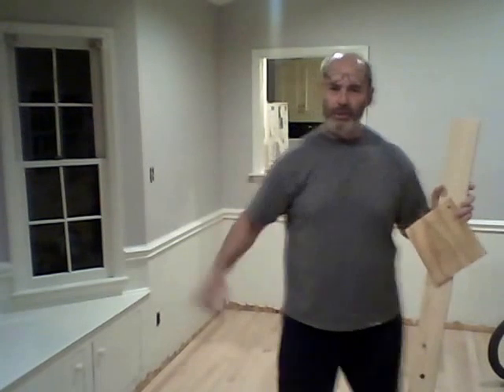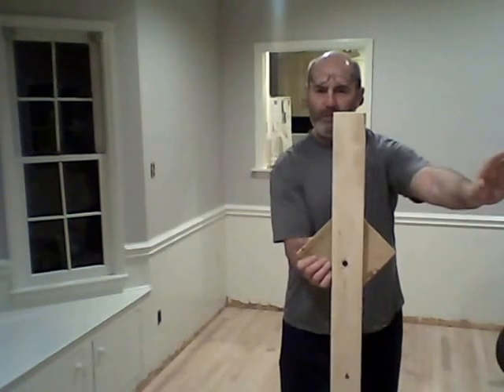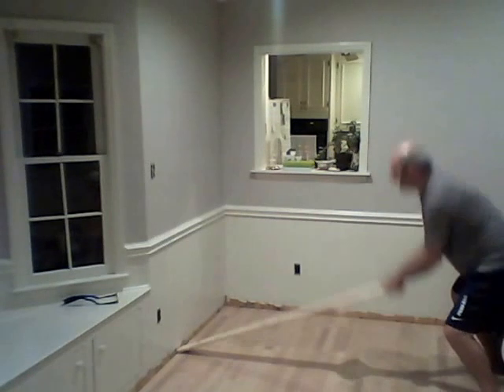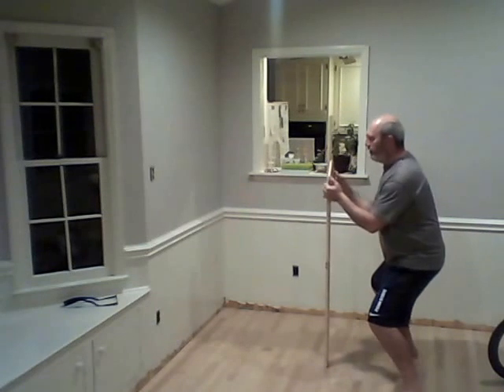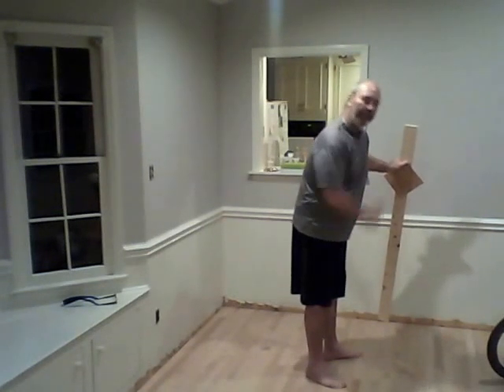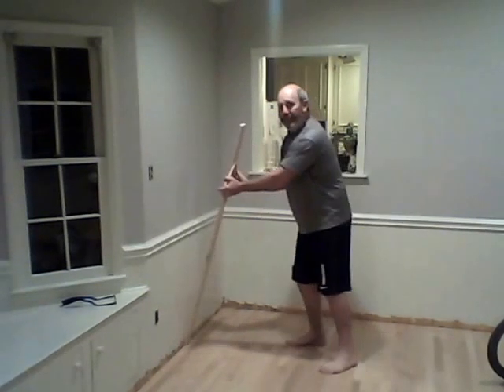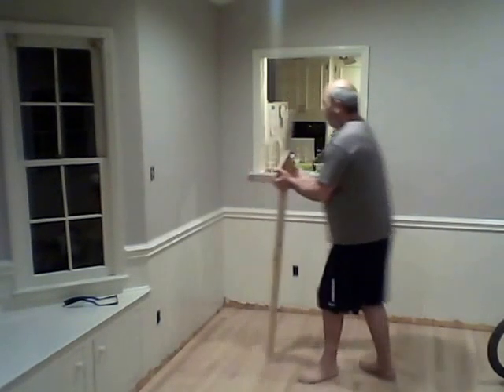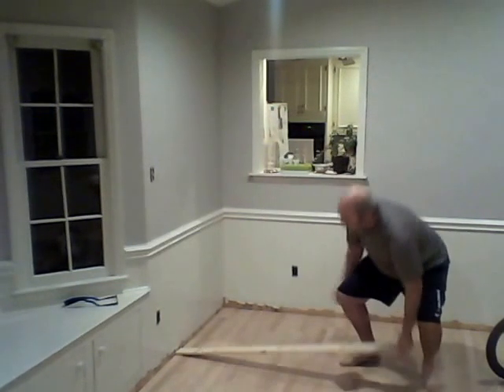GRAB and FLIP - LINEMEN - JOHN STROLLO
force always has direction
we don't move our mass backwards,
or in a negative direction
to go forwards, or in a positive direction
step deep and sprawl
we sprawl to get our feet behind us
to allow impulse from our legs to drive us forwards, or in a positive direction
we call this teeter